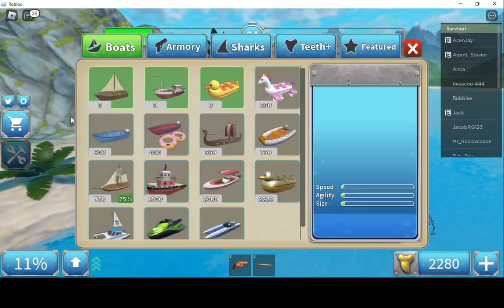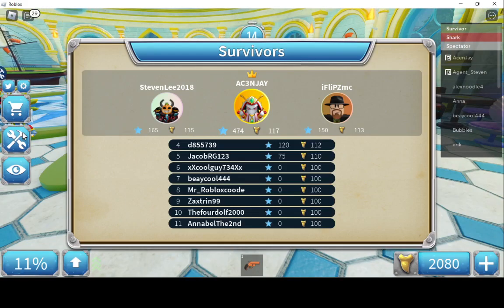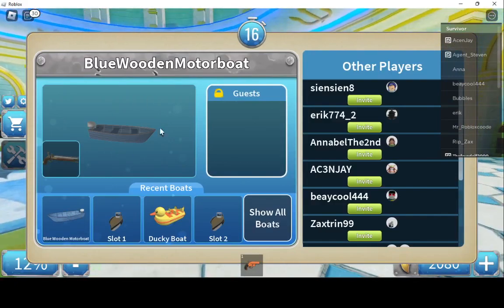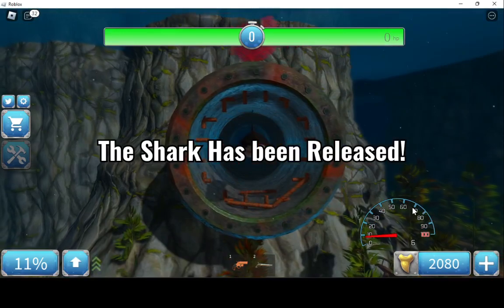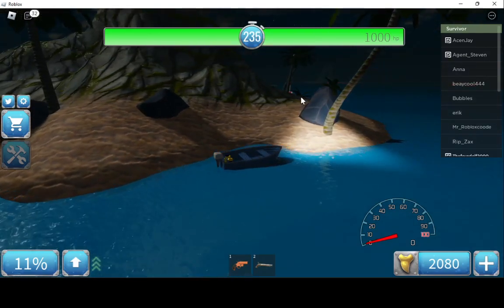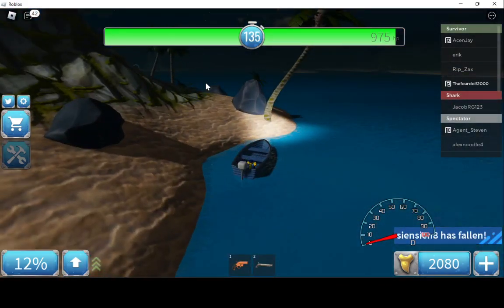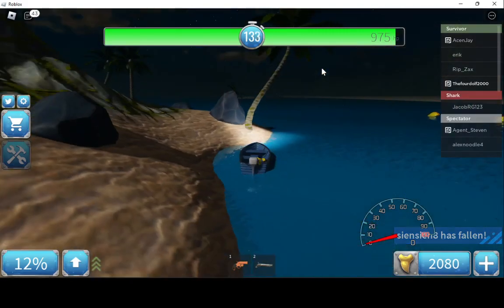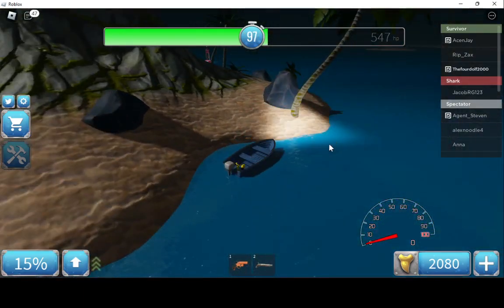Sharkbite 2 tips 'n' tricks.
In this video, I play Sharkbite 2. This is a tips 'n' tricks video, where I have a game I enjoy and I showcase some advice to improve your gaming experience. I showed how in Sharkbite 2 there are various things you can do to easily improve your gameplay. Sharbite 2 is a game on the site Roblox, which is a website that allows you to play any game of any kind you'd want.